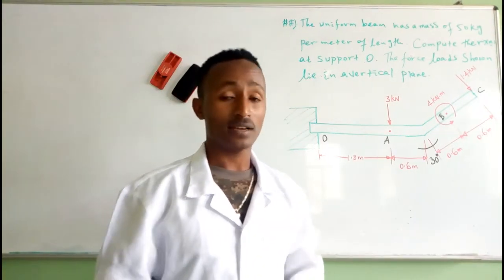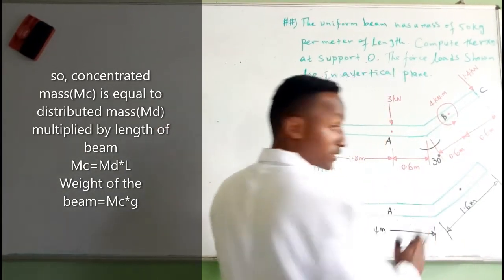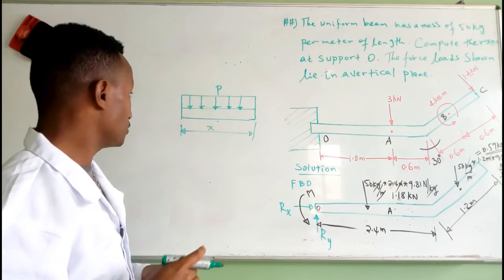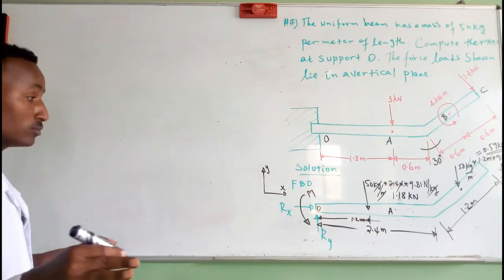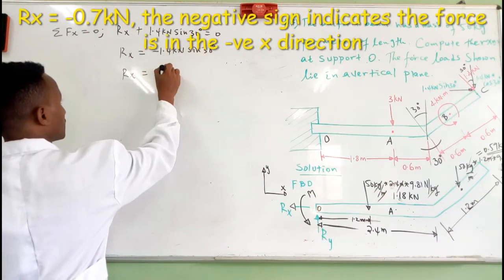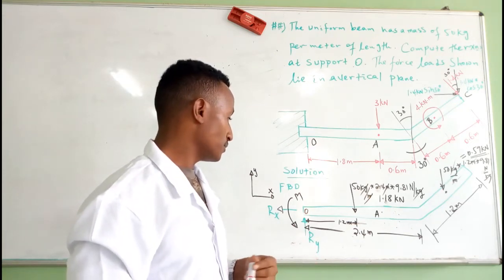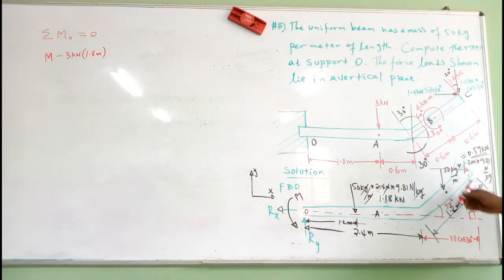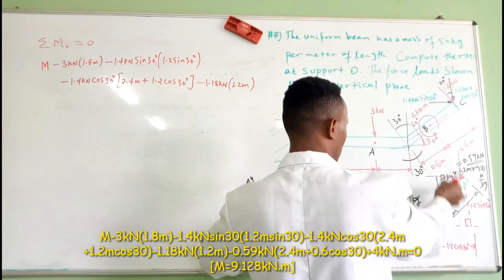How to compute the reactions at the support O || The uniform beam || Distributed mass.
The uniform beam has a mass of 50kg per meter of length. compute the reactions at the support O. The force loads shown lie in a vertical plane.